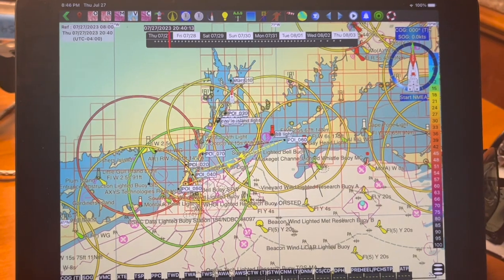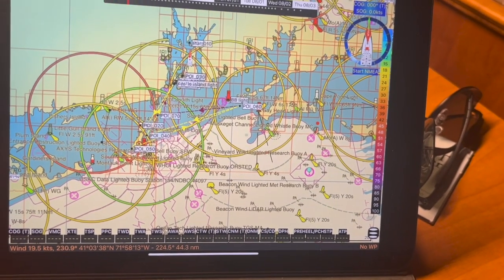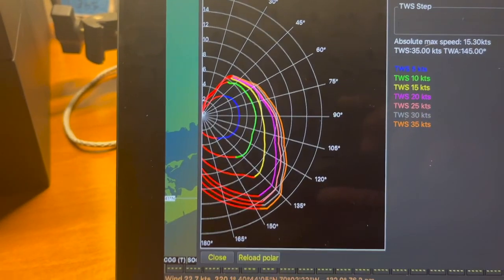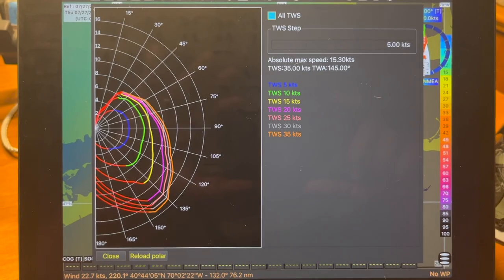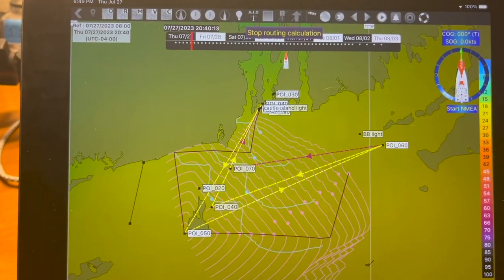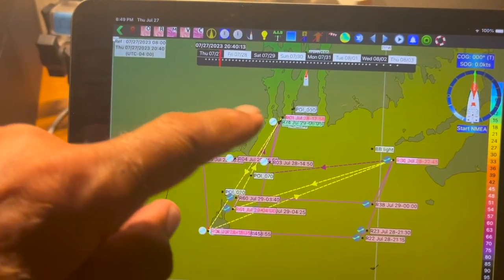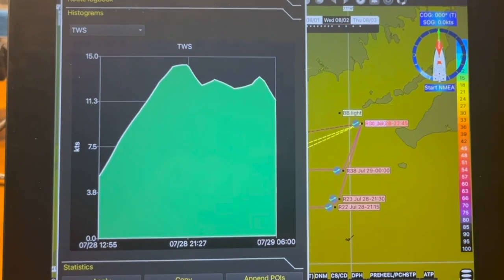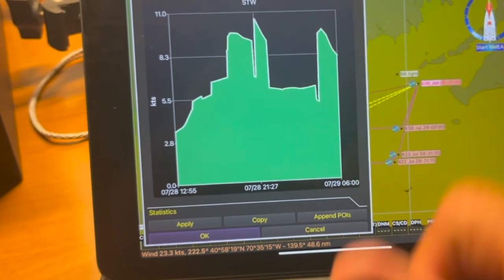Voyage Routing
What does Phil do the night before a race? One critical item is planning the voyage route, based on the predicted wind speed and direction.